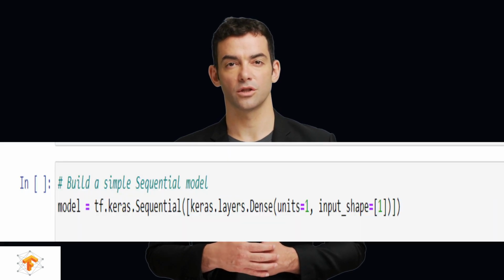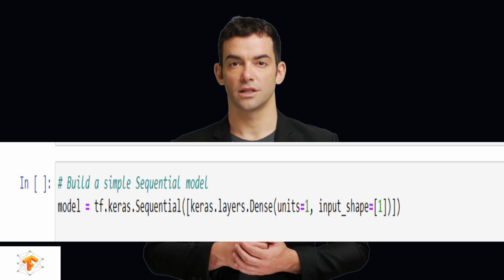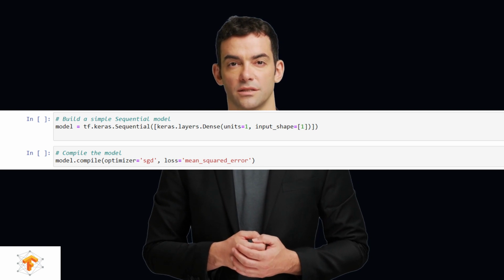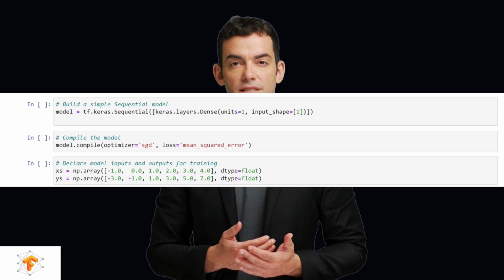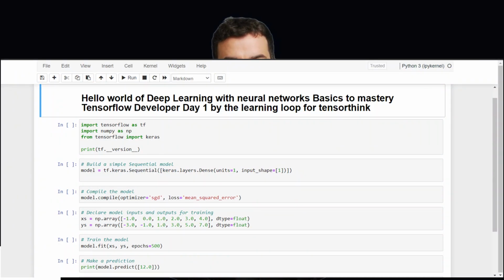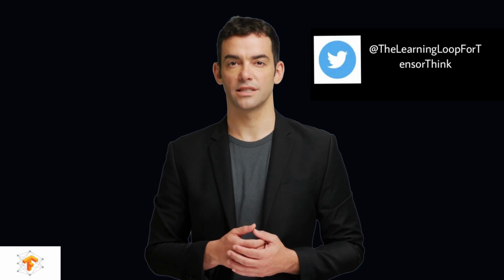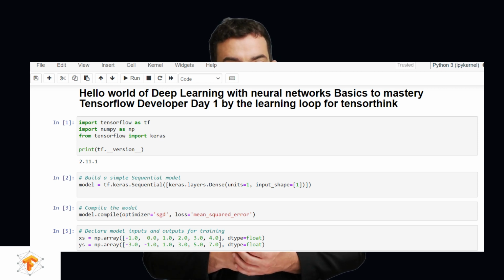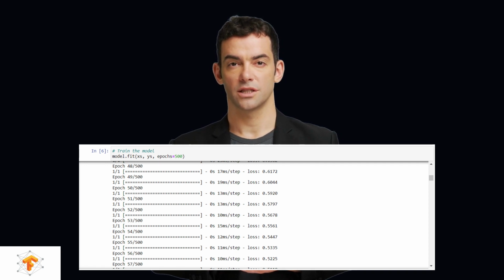Learn Tensorflow From basics to mastery day 1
welcome to the 30 days of tensorflow developer from basics to mastery
   we are learning about artificial intelligence, machine  learning, computer vision, natural language processing, deep learning, sequences, time series, prediction and many more algorithm's. hit the bell icon and don't forget to subscribe this channel